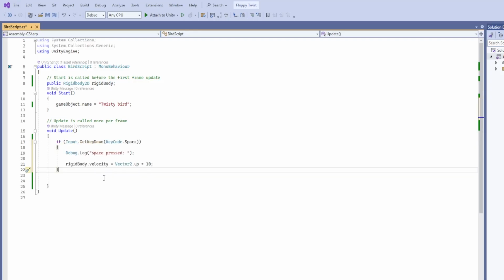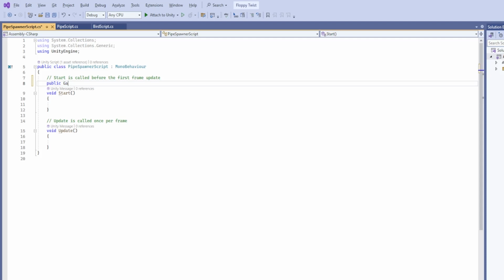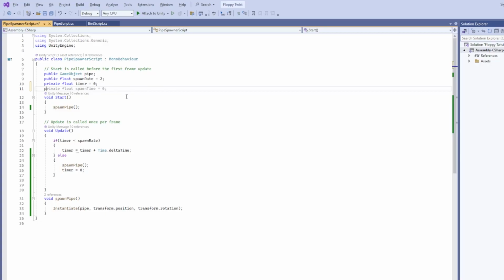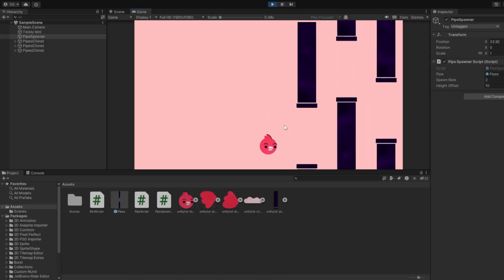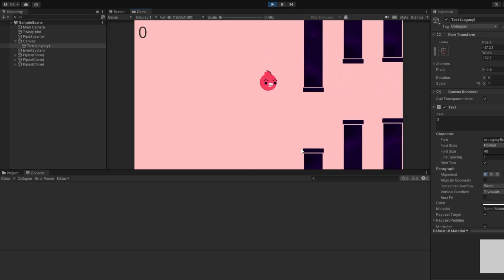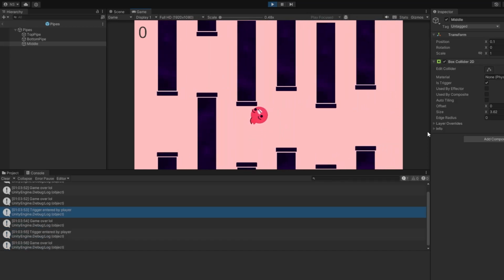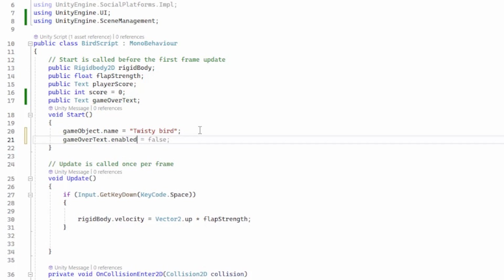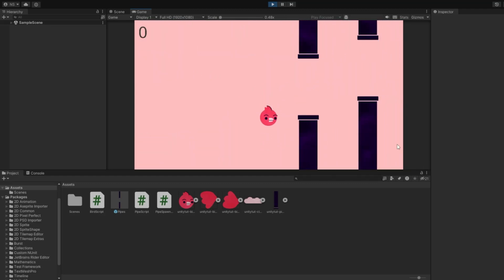JS dev tries Unity for the first time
We will code Flappy bird from scratch but this will not be a detailed video. I will go through the steps involved and the important aspects related to the gameplay and UI logic. Please comment and like this video if you like the content.